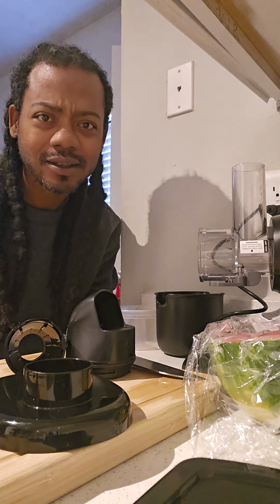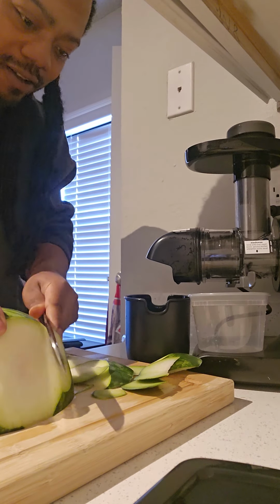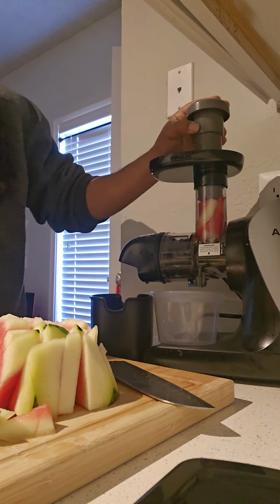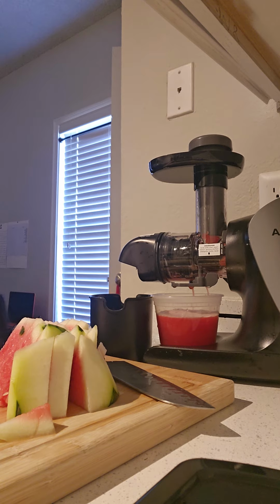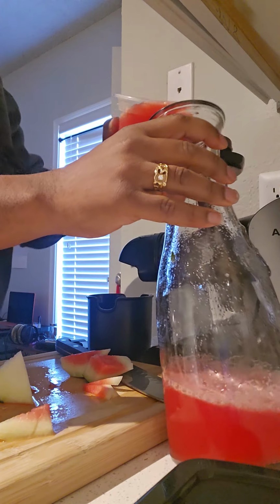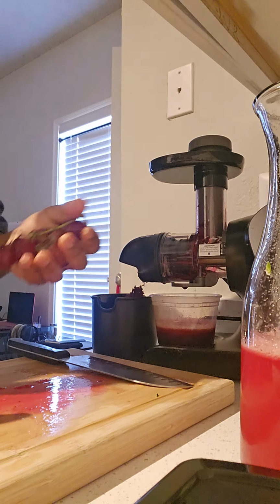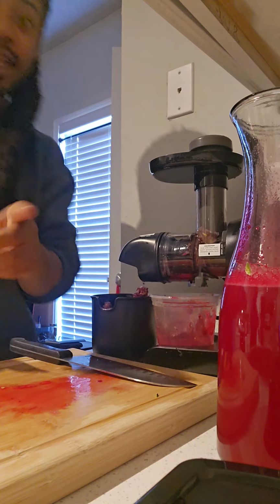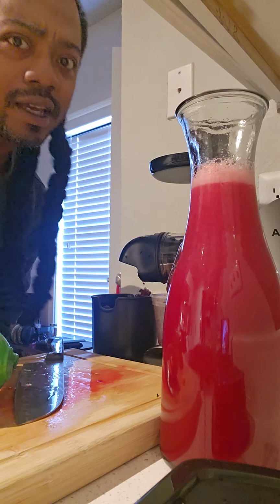"Fresh Watermelon Juice: A Nutritious Alternative to Concentrated Fructose Drinks"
When Im not working on music and eating vibrantly!  In this video, we're bringing you a fantastic and healthy alternative to concentrated fructose drinks – Fresh Watermelon Juice!🍉🥤 If you're tired of consuming artificially flavored and sugar-laden beverages, you're in for a treat. Our simple juicing process takes less than 10 minutes and results in a high-quality, nutrient-rich drink that your body will thank you for!

At first glance, you might wonder why we choose watermelon as our go-to fruit. Not only is watermelon incredibly delicious and refreshing, but it's also packed with numerous health benefits. As opposed to artificially concentrated fructose drinks, watermelon offers a naturally occurring sugar source that is easier for our bodies to process. Plus, it's rich in vitamins A and C, as well as essential minerals like potassium. By opting for watermelon juice, you're getting a guilt-free, hydrating drink that promotes overall well-being.

Our juicing technique is as simple as can be. All you need is fresh watermelon, a quality juicer, and less than 10 minutes of your time. Start by cutting the watermelon into manageable chunks and removing any seeds if necessary. Then, run the chunks through the juicer, and voila! You'll have a delicious, pulp-free, and nutrient-packed watermelon juice ready to be enjoyed. Feel free to get creative and garnish your juice with a sprig of fresh mint or a squeeze of lime for an extra burst of flavor!

Not only is making fresh watermelon juice quick and easy, but it also allows you to have complete control over the ingredients. Unlike store-bought concentrated fructose drinks, which often contain artificial additives and excessive amounts of sugar, our homemade watermelon juice guarantees a natural and pure taste. It's an ideal choice for those seeking a healthier alternative without compromising on flavor.

Make the switch to Fresh Watermelon Juice today and experience the fantastic taste and nutritional benefits it has to offer. Enhance your hydration routine and treat your taste buds to a delightful journey packed with natural goodness. Cheers to a more mindful and health-conscious lifestyle!